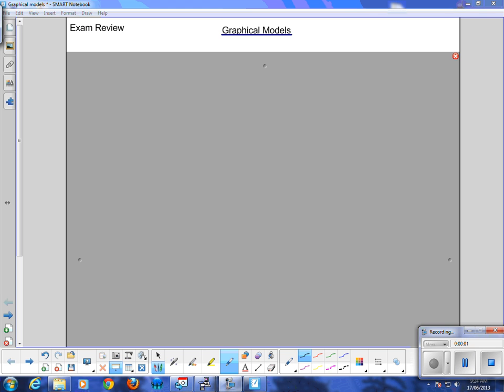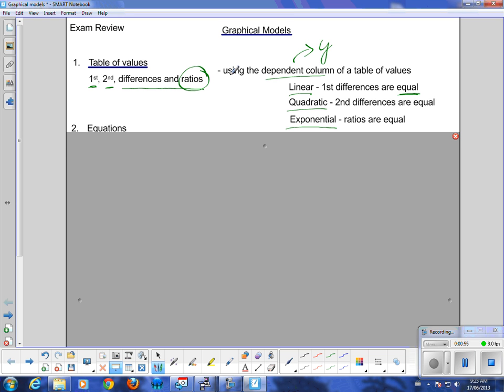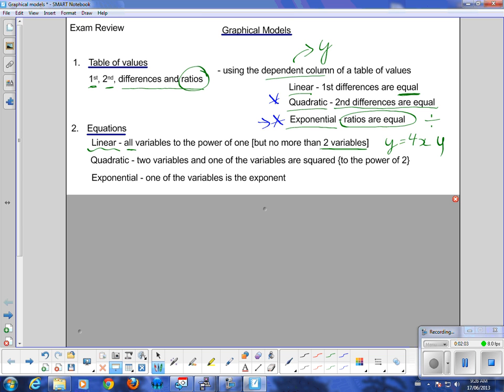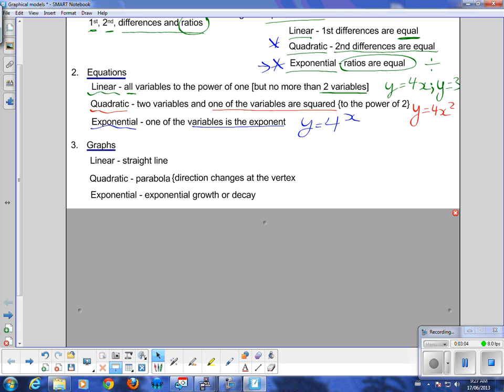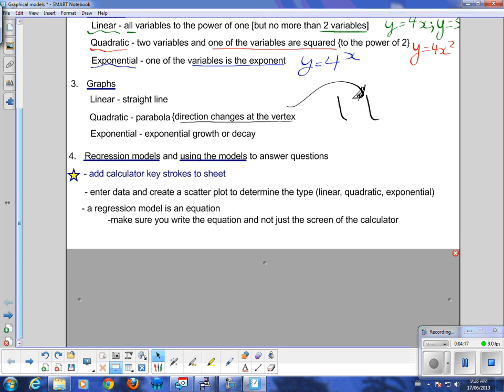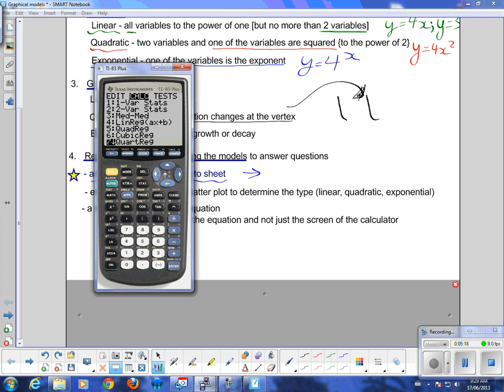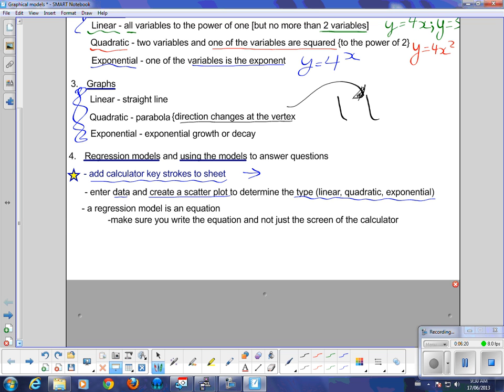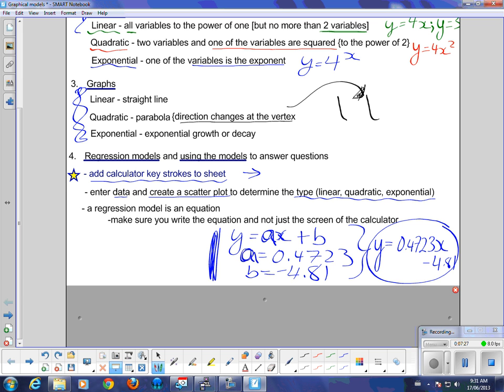Graphical Model Lesson